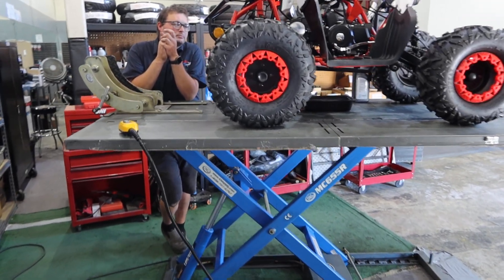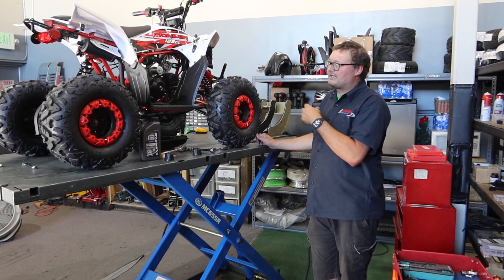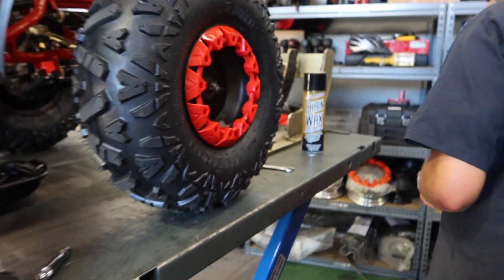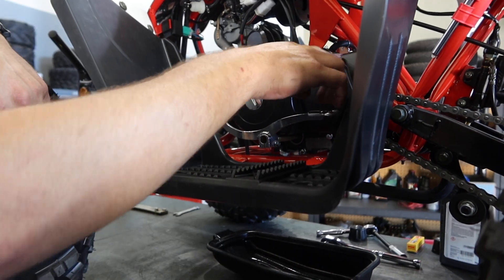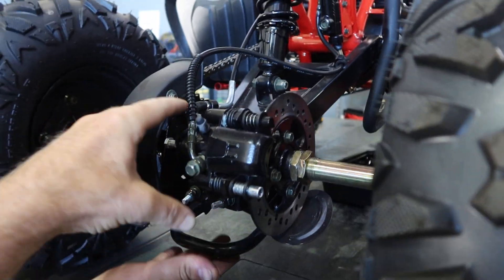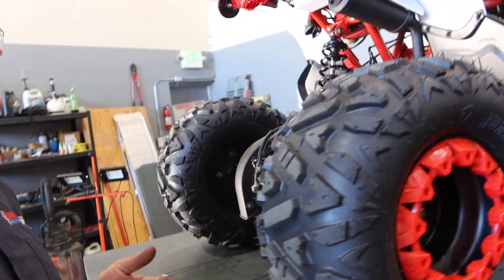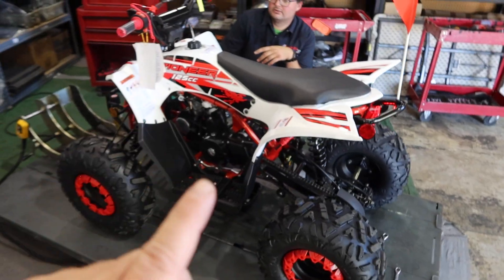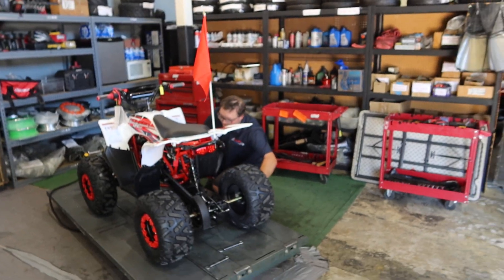ATV Maintenance TIPS FOR BEGINNERS (EASY 4-WHEELER MANTENANCE AND CHECKLIST)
BEGGINERS MAINTENANCE, INSPECTION AND CHECKLIST TIPS ON THE VITACCI PIONEER 125 ATV.
GET THE BEST PRICE, TO ORDER:
Out of State Call Before Ordering